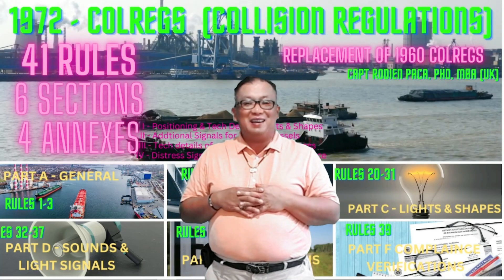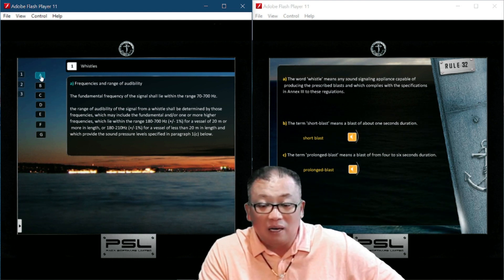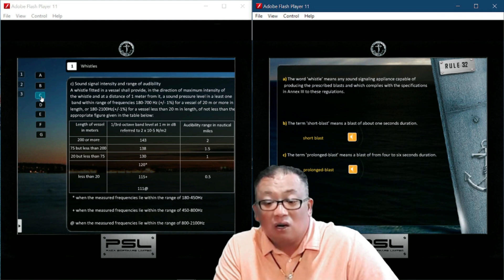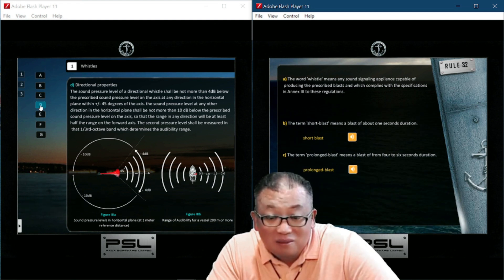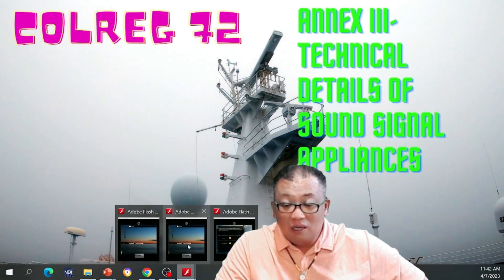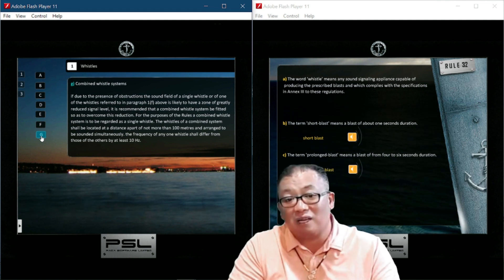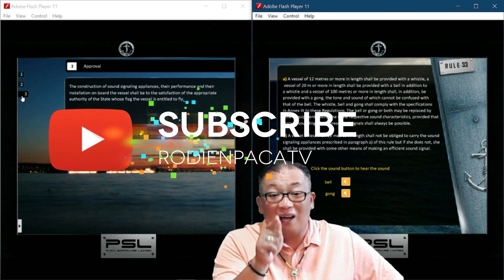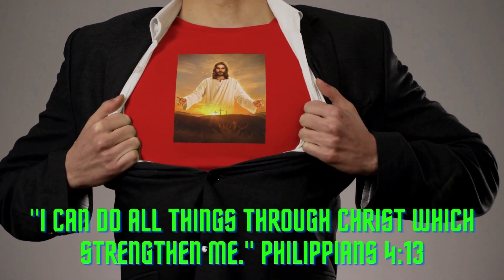NAUTICAL TUTORIALS 029: COLREGS ANNEX III TECHNICAL DETAILS OF SOUND SIGNAL APPLIANCES (ANIMATIONS)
Welcome to Nautical Tutorials 029, where we explore COLREGS Annex III – the technical details of sound signal appliances used in maritime navigation! This video is designed to help nautical students, ship officers, seamen, and maritime enthusiasts understand the International Regulations for Preventing Collisions at Sea (COLREGS) and their application in sound signaling. With animated visuals, we make complex technical concepts easy to understand for high school maritime students, boatmen, sailing officers, and even maritime lawyers.

In this episode, we break down Annex III of COLREGS, focusing on the technical specifications and operational requirements of sound signal appliances. You’ll learn about whistles, bells, gongs, and other sound-producing devices used on ships to communicate and avoid collisions at sea. Our animations provide a clear and engaging way to grasp these essential maritime tools.

Key topics covered:

Technical requirements for ship sound signal appliances under COLREGS Annex III

Types of sound signals and their uses in maritime navigation

Installation and operational guidelines for whistles, bells, and gongs

Real-life scenarios and animated demonstrations

This tutorial is perfect for mariners, nautical students, and anyone preparing for maritime exams. By the end of the video, you’ll have a solid understanding of the technical details and importance of sound signals in ensuring safety at sea.

CAPT RODIEN PACA, PHD, MBA (UK)